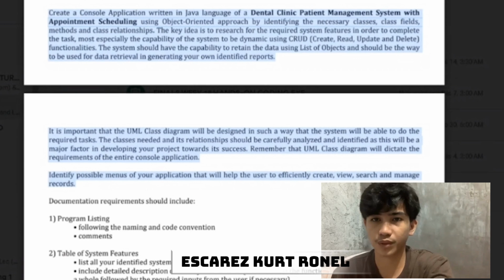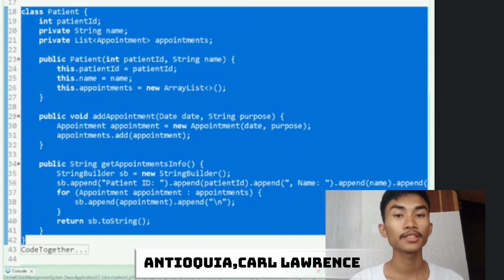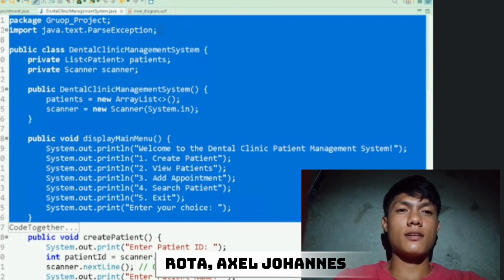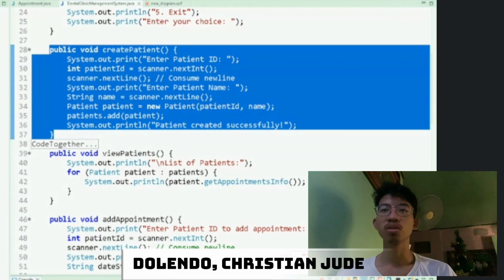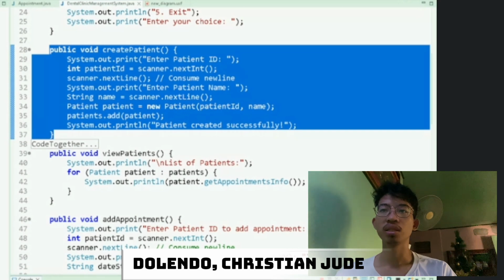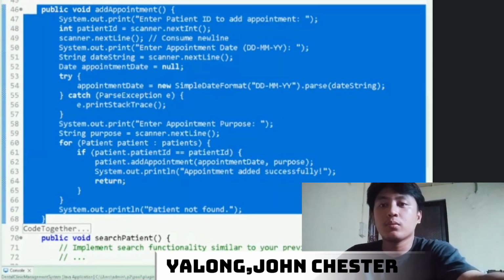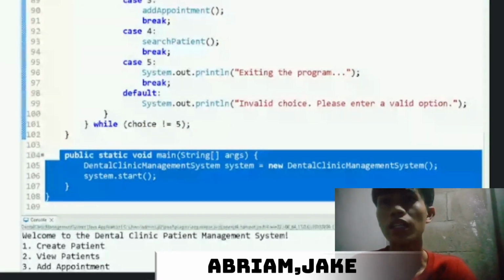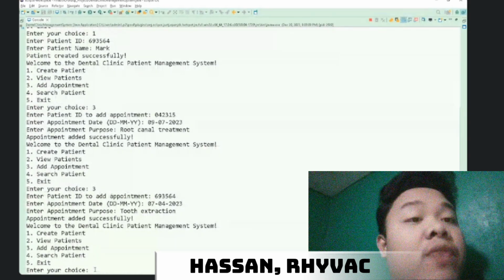FINAL PROJECT IN CCS108_OOP